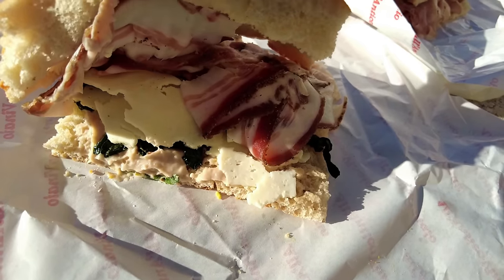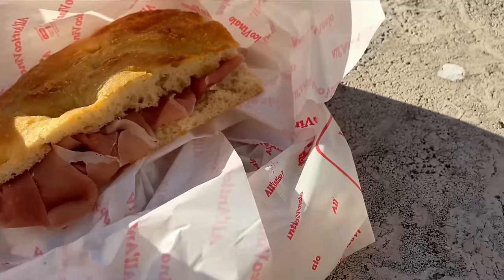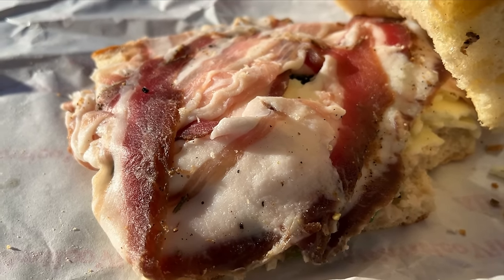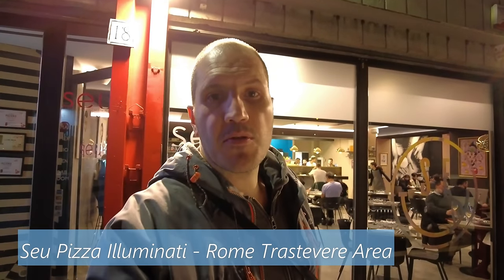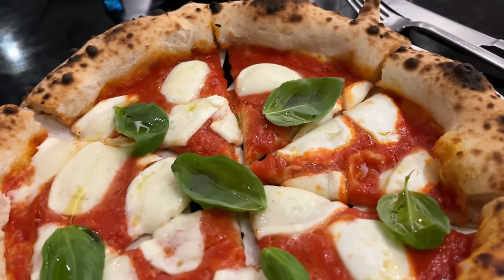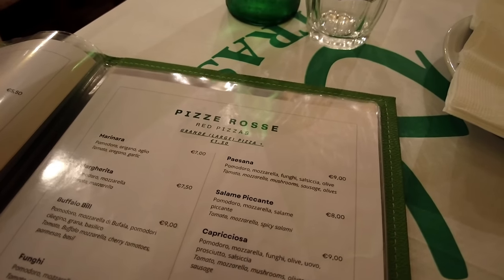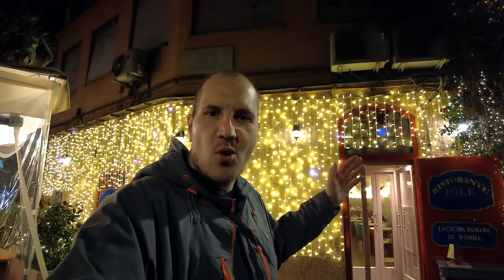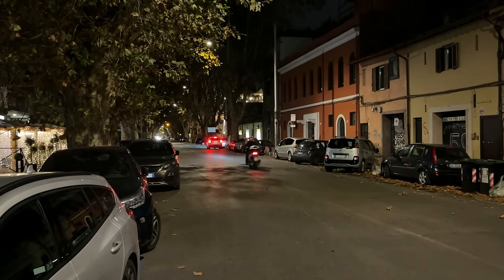24 Hours Of ITALIAN FOOD In ROME - Best Roman Pizza & Local Street Food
Join us as we explore the bustling Rome city center, Trastevere, and Testaccio neighborhoods, uncovering the local Roman street food. From iconic pizzerias to fantastic gelaterias and local eateries, in search for authentic Italian foods.

🥪 Our first stop is the legendary All' antico Vinaio, where the aroma of freshly baked bread and the finest Italian ingredients attract many customers.
🍕 As we venture through the charming streets of Rome, we'll indulge in a couple of pizza places that have mastered the art of perfect Roman and Neapolitan pizza. Each slice is a testament to the city's rich culinary heritage, blending tradition with contemporary flair.

Restaurants/shops visited in this video:
1. // *_All' antico Vinaio_* // Address:  Piazza della Maddalena, 3, 00186 Roma RM, Italy
2. // *_Seu Pizza Illuminati_* // Address:  Via Angelo Bargoni, 10 - 18, 00153 Roma RM, Italy
3. // *_IVO a Trastevere_* // Address:  Via di S. Francesco a Ripa, 158, 00153 Roma RM, Italy
4. // *_Antica Caciara_* // Address: Via di S. Francesco a Ripa, 140A/B, 00153 Roma RM, Italy
5. // *_Ristorante Jole_* // Address:  Piazza Orazio Giustiniani, 2, 00153 Testaccio RM, Italy

Chapters:
00:00 – Intro
00:35 – All' antico Vinaio Sandwiches
06:43 – Neapolitan Pizza
10:40 – Roman Pizza
13:38 – Grandma's Kitchen

My gear 🎥
DJI Pocket 3 Camera
MicroSD Card
External SSD 1TB
External HDD 4TB